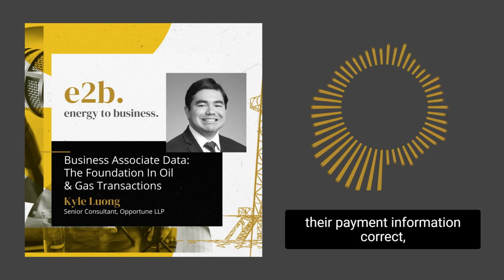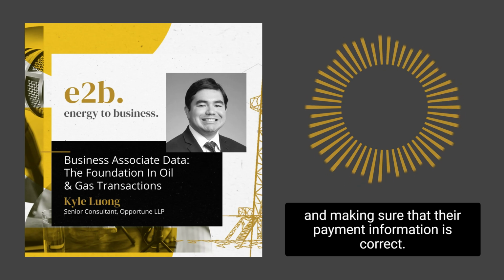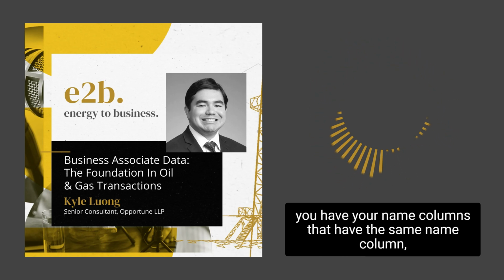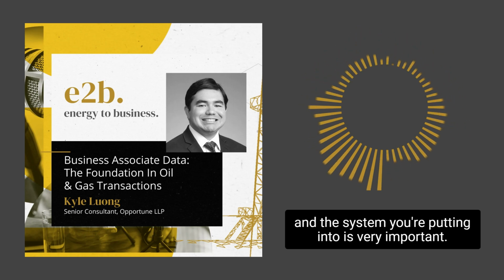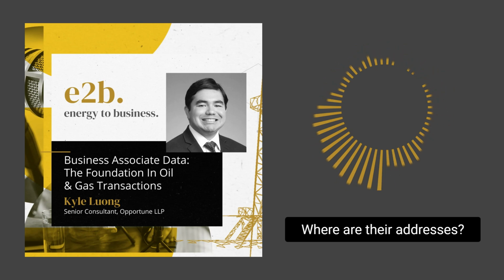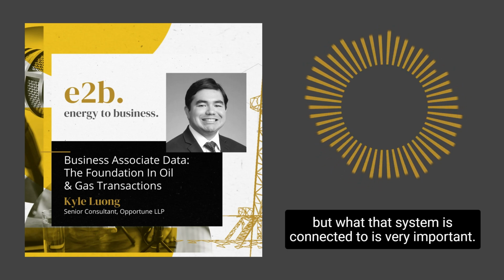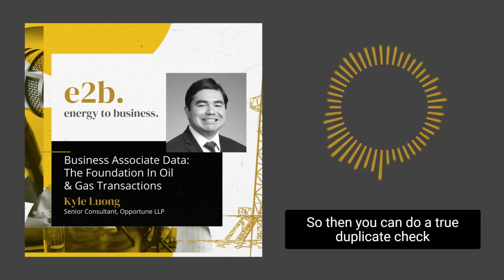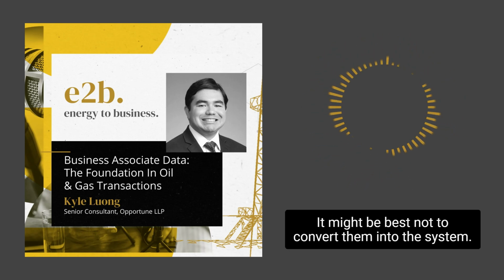E2B Podcast - Business Associate Data: The Foundation In Oil & Gas Transactions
Kyle Luong discusses why converting business associate data is key during upstream oil and gas transactions. ➡️ Available on Apple Podcasts and Spotify Podcasts. 🔊